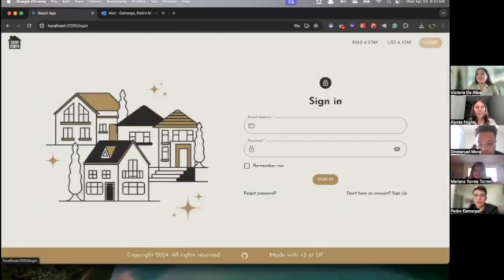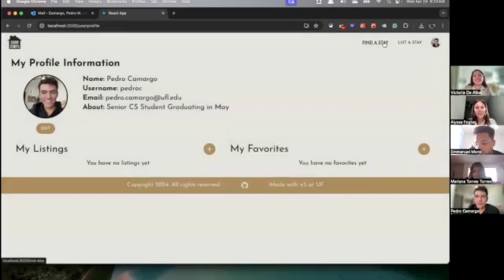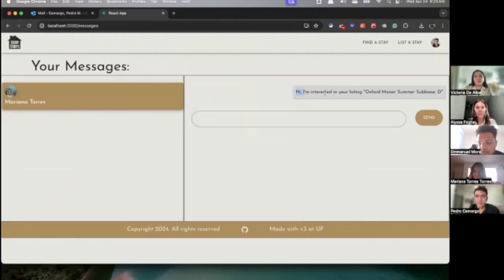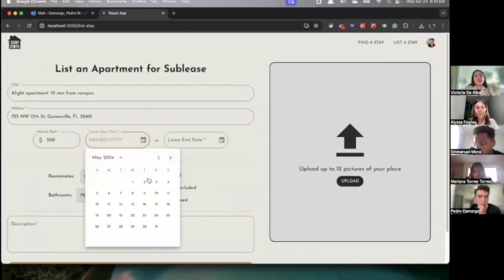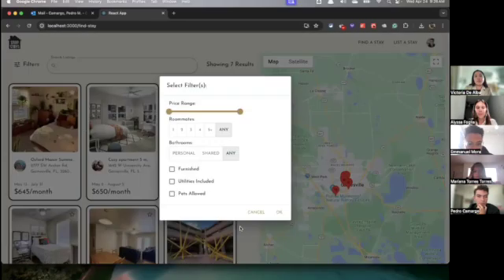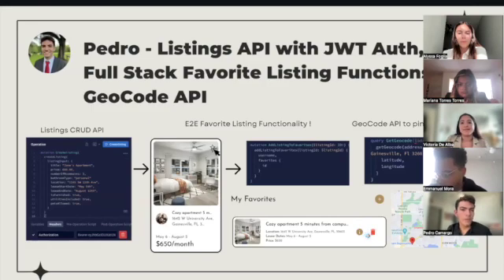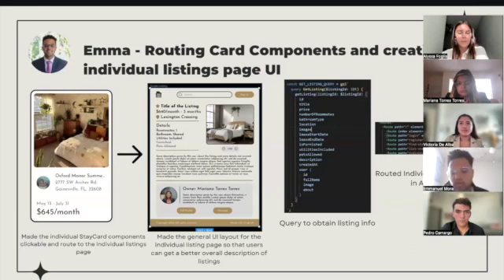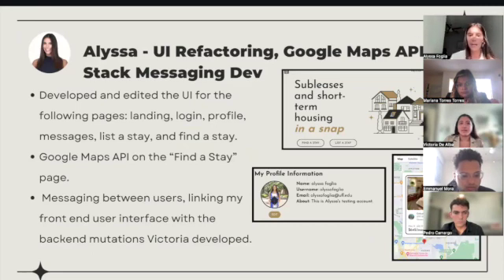SnapStays Final Presentation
Alyssa, Victoria, Emma, Mariana, Pedro